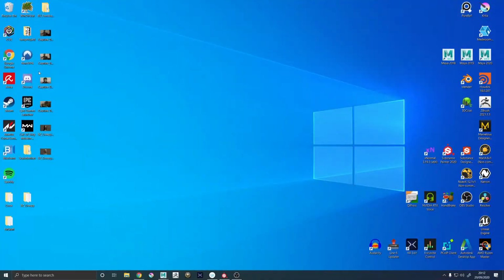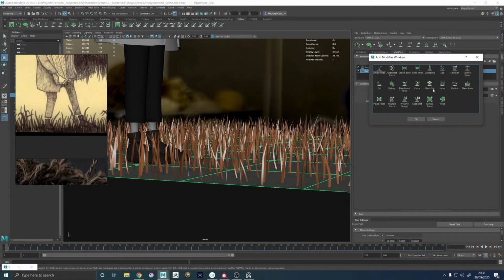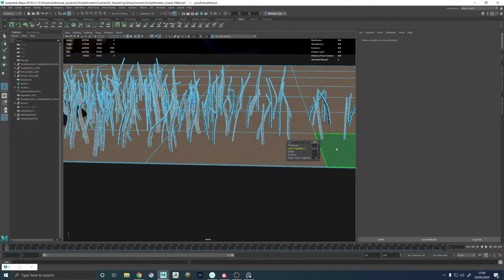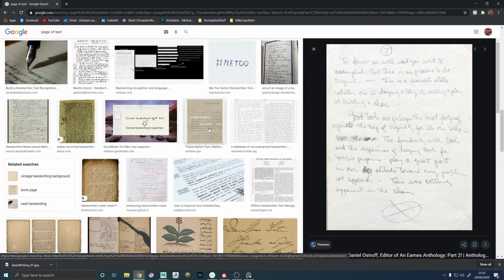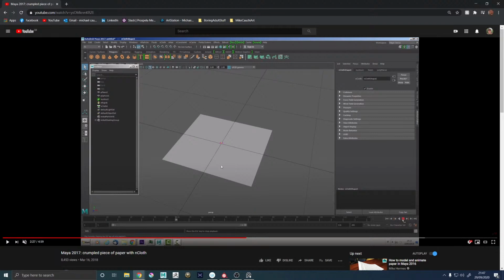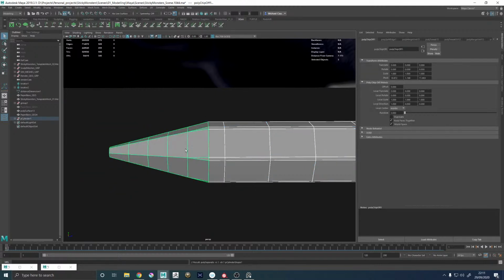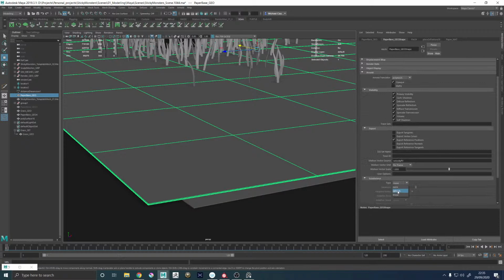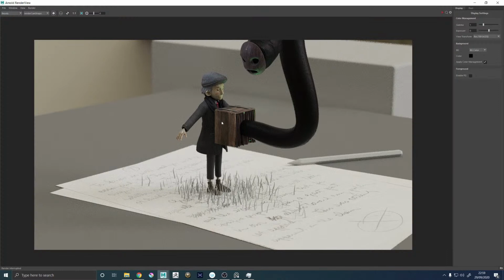StickyMonsters - Pt.14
A stream series aiming to make a 3D version of one of the illustrations in "sticky monsters" by John Kenn Mortensen.

To see more of my work please go :D